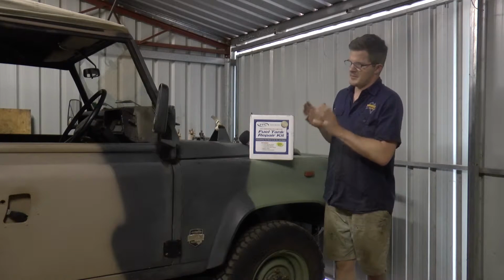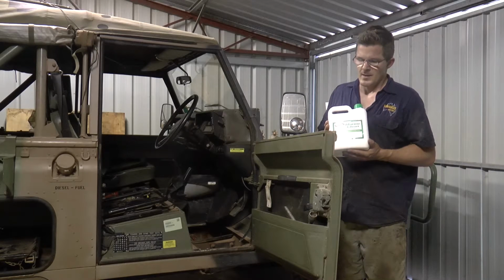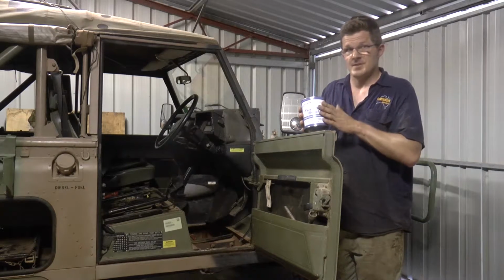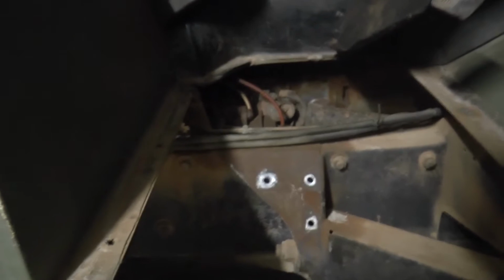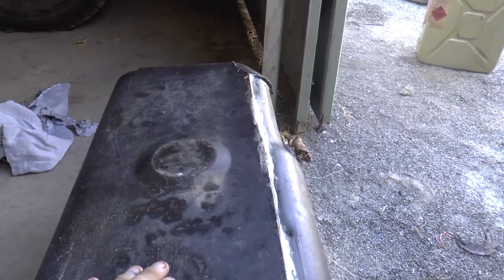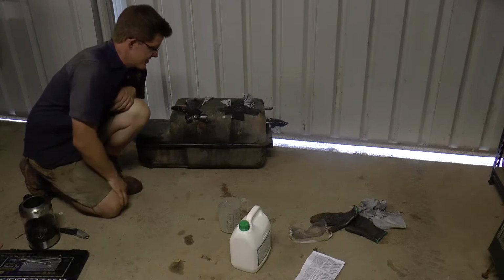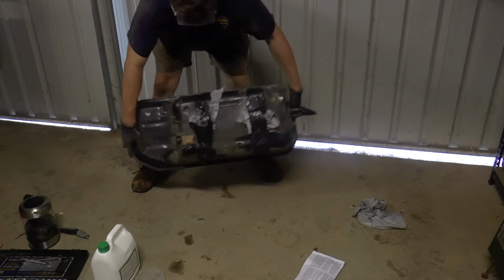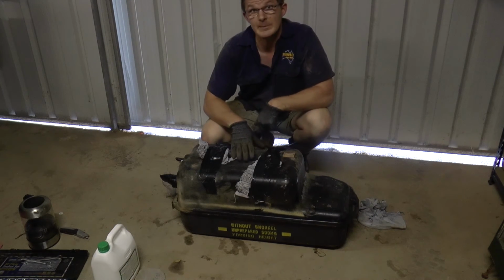How To Fix A Cracked Fuel Tank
Geoff does a quick how-to, showing you how he fixes his fuel tanks that have holes or leaks.